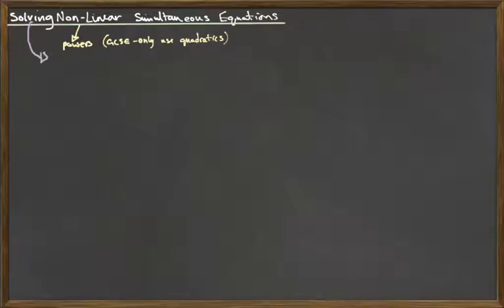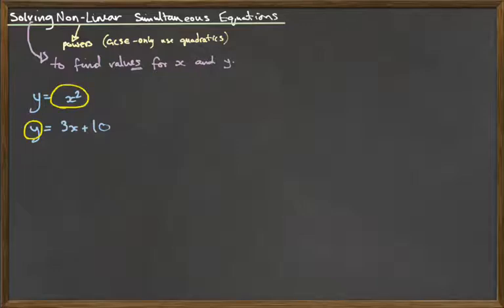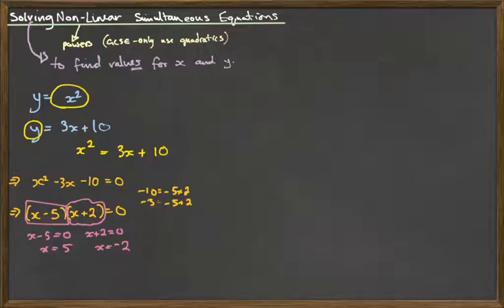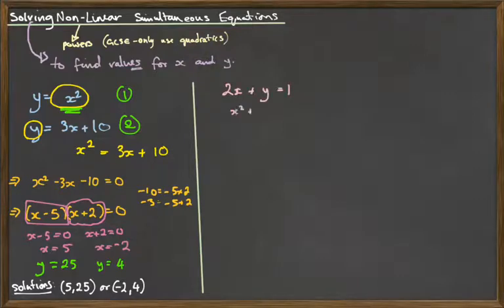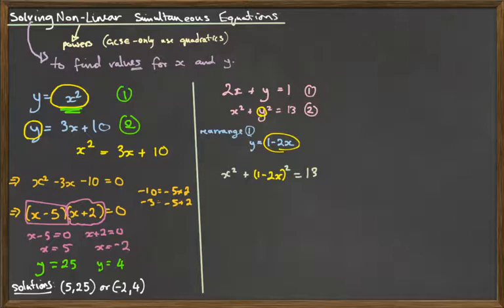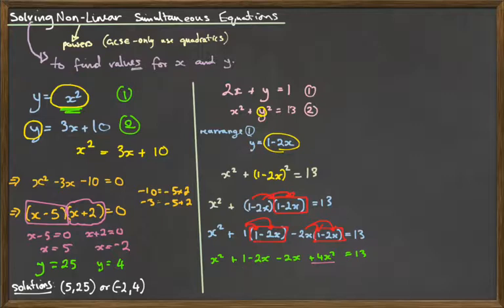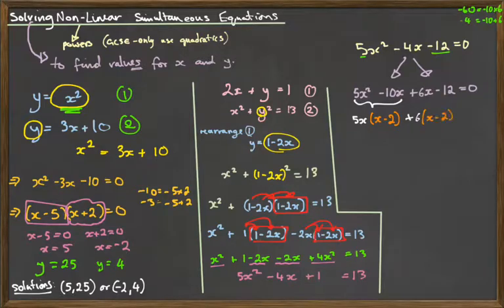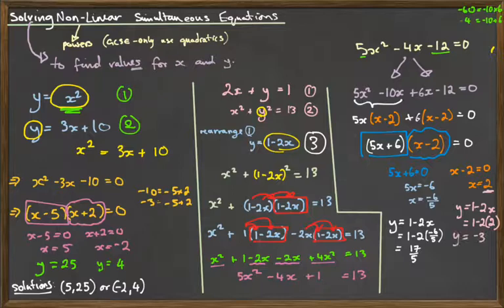solving non-linear simultaneous equations